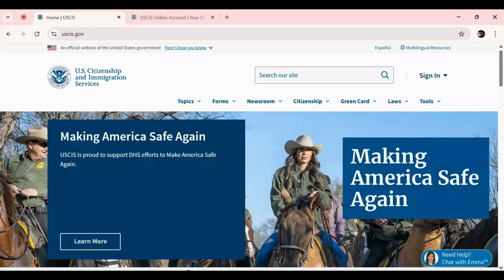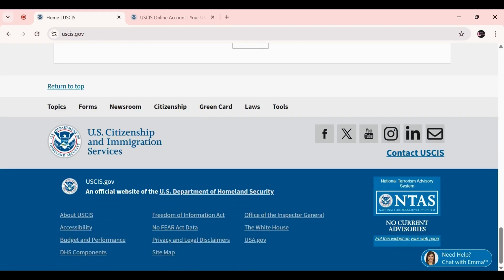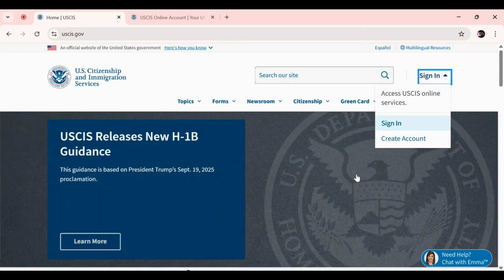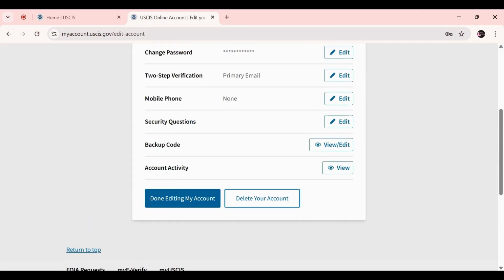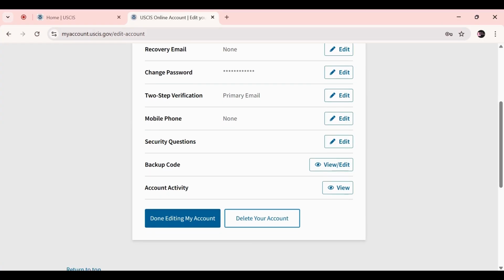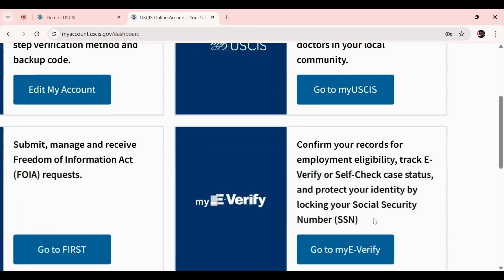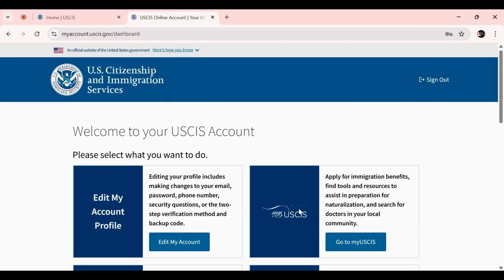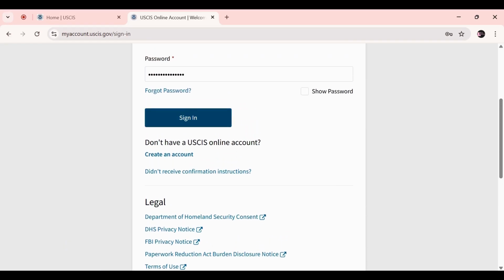How to Change Your Address in USCIS Online Account (2025) — Full Step-by-Step Tutorial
🇺🇸 How to Change Your Address in USCIS Online Account (2025) — step-by-step guide to updating your immigration information safely. Includes login steps, document upload, and address confirmation process.

We explain how to avoid delays in application updates and ensure your USCIS mail arrives correctly. Ideal for green card holders, work visa applicants, and students.